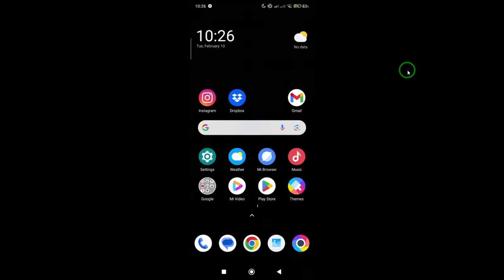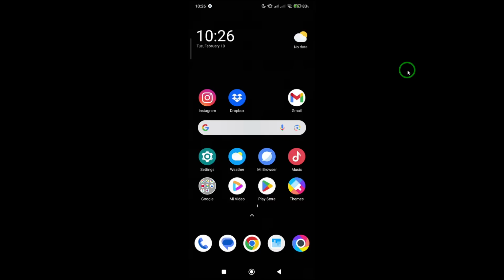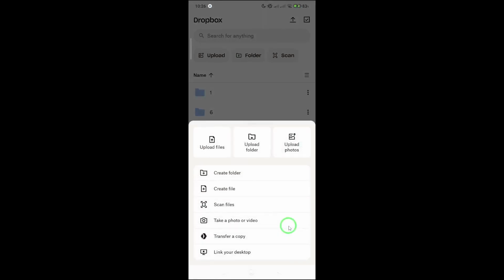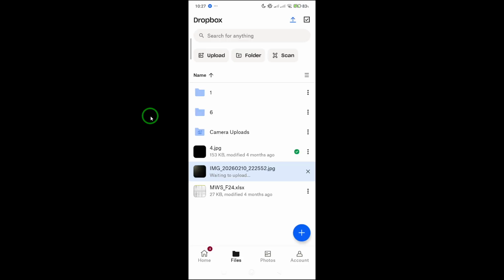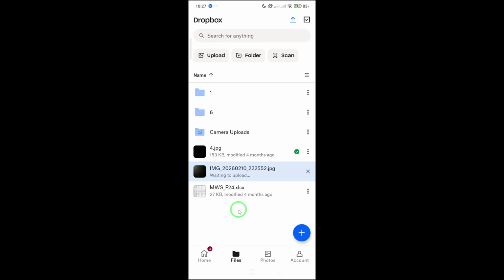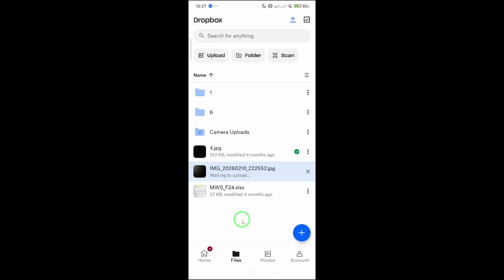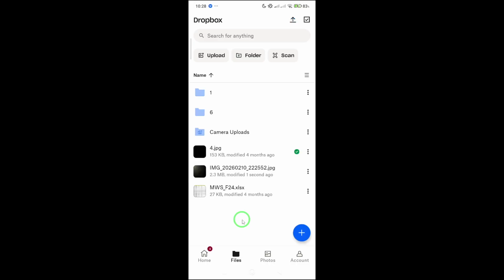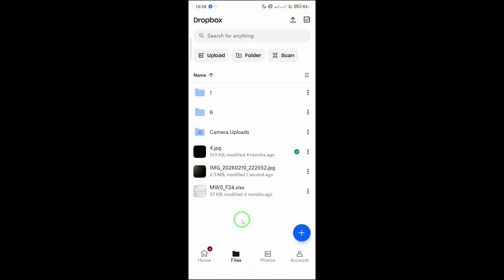How To Upload Files To Dropbox From Android (Updated)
Learn how to upload files to Dropbox from Android. This video shows a quick, step-by-step method to get your documents, photos, and other files into your Dropbox without hassle.

In just a few taps, you’ll learn exactly how to get your files backed up and accessible across all your devices.

1. Open the Dropbox app and tap the '+-' button

2. Select 'Upload files' and choose your files

3. Tap 'Upload' to add them to your Dropbox

If you found this video helpful, consider leaving a comment with what you uploaded today and any tips you have for new Dropbox users.
Timeline:
00:00 Start
00:12 How to do it
01:05 End